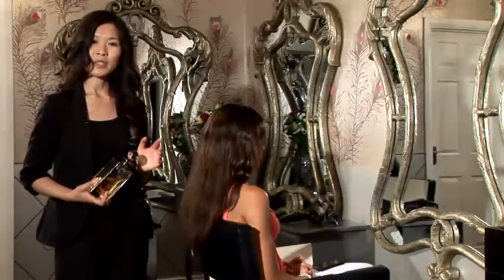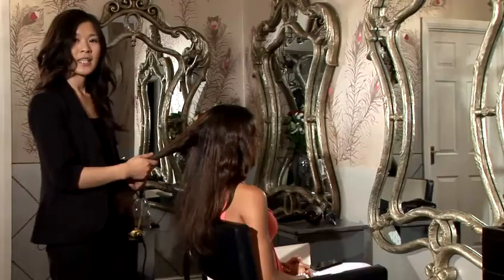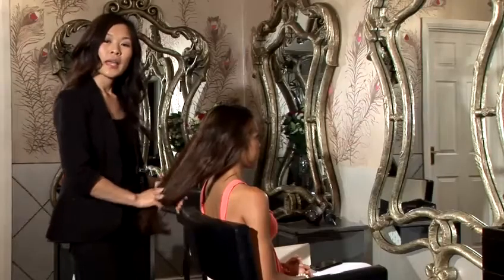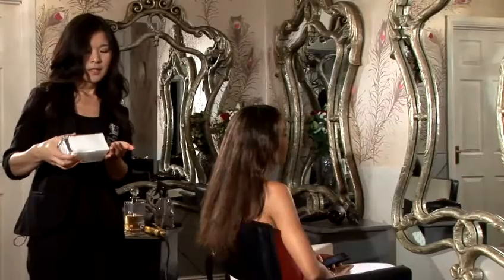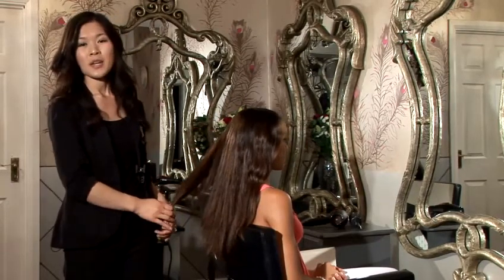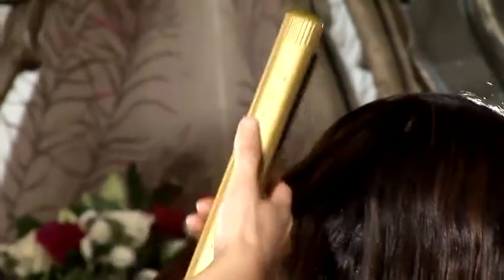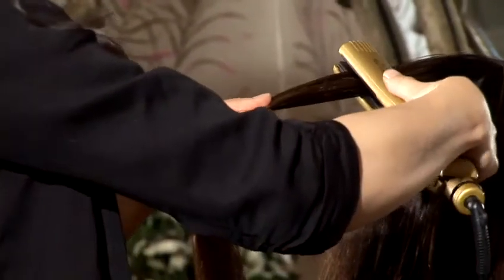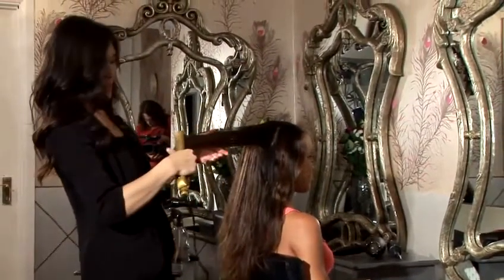How To Make Your Hair Glossy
This guide shows you How To Gloss Your Hair